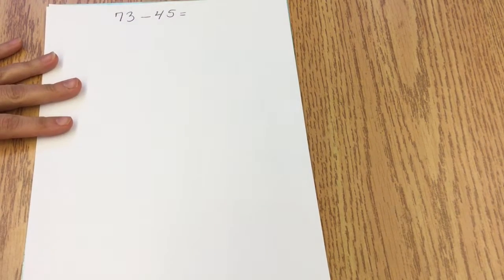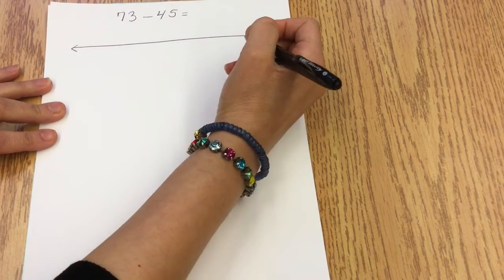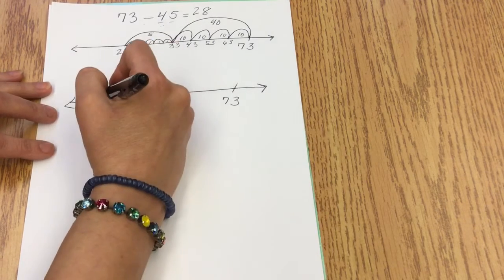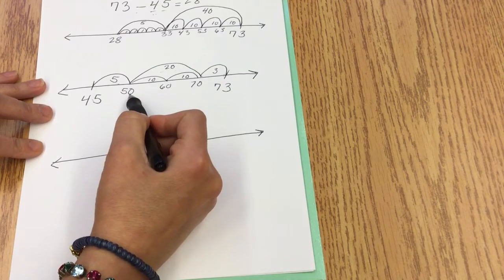Numberline Strategy For Subtraction